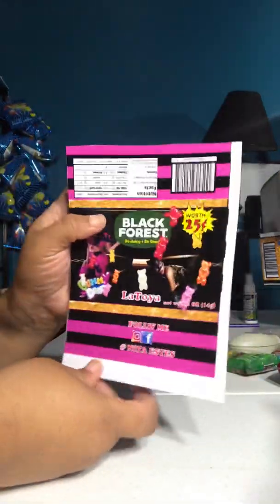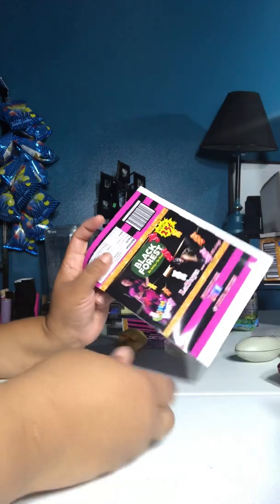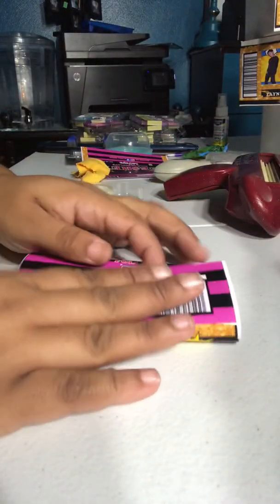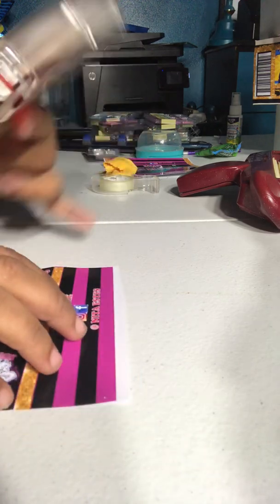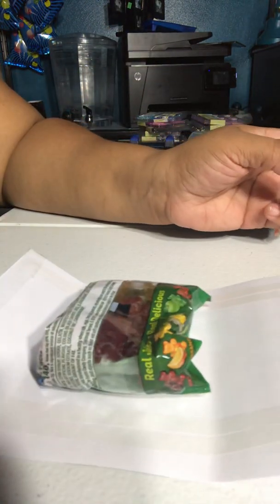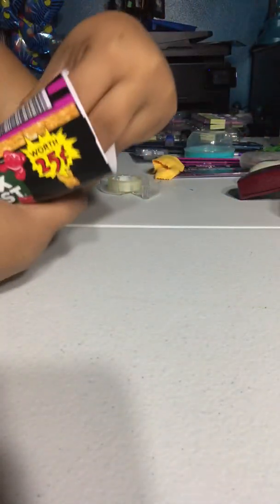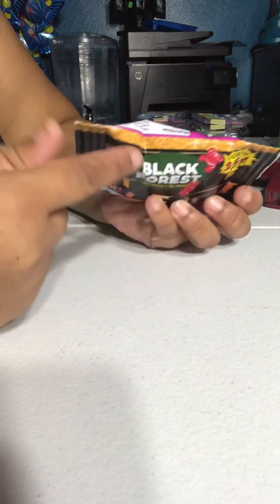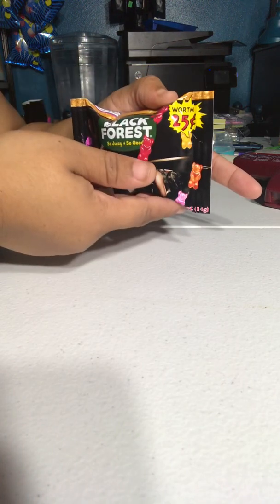How to assemble a gummy bear bag